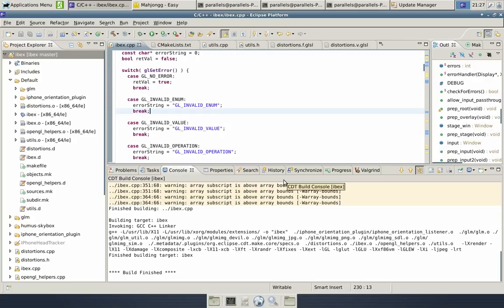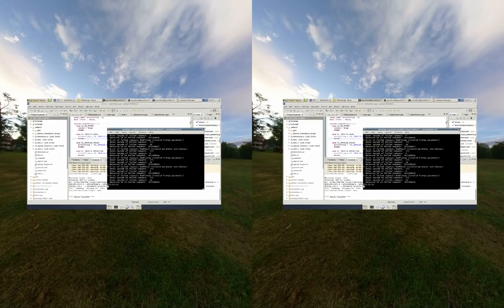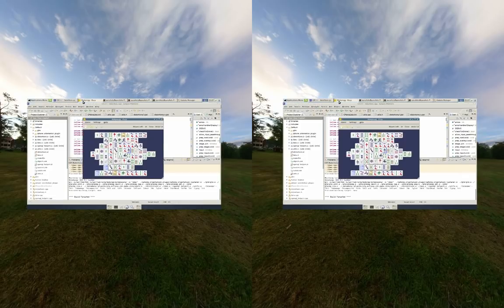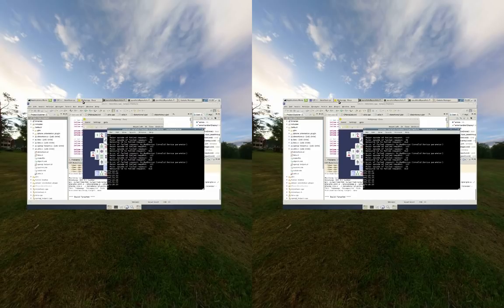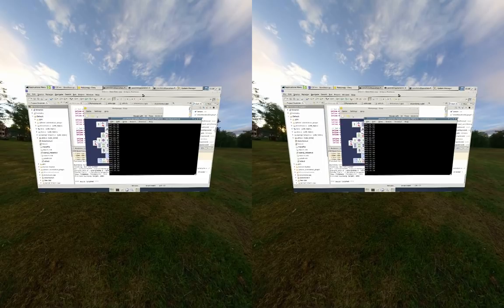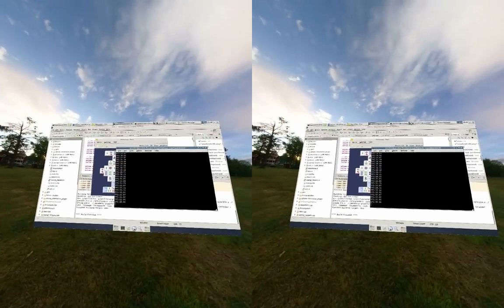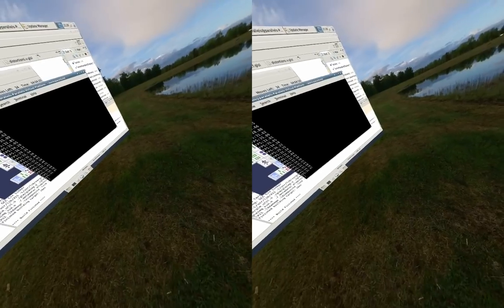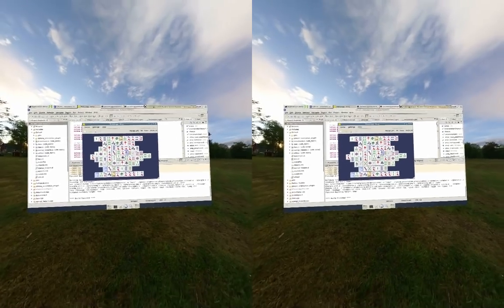ibex Virtual Reality Desktop Demo 2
ibex is a virtual reality desktop system that I've started writing for Linux and this video gives a quick demonstration of it's progress.  It shows how you can launch it and interact with it both using the mouse and keyboard as well as using an iPhone as a motion sensor.  I intend for this to be ready by the time the Oculus Rift launches.  Unlike the first video, this one brings you closer to the desktop so you can get a feel for what it will look like in person.  You can find more details about this project